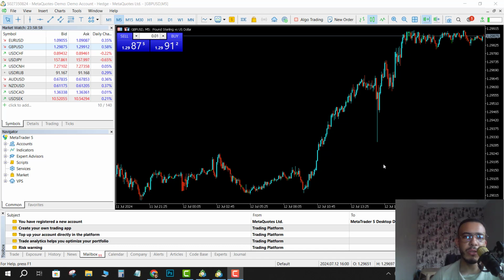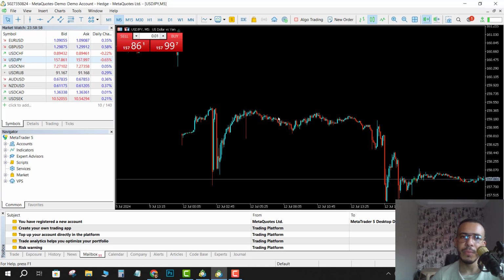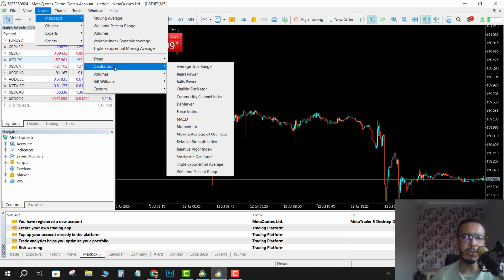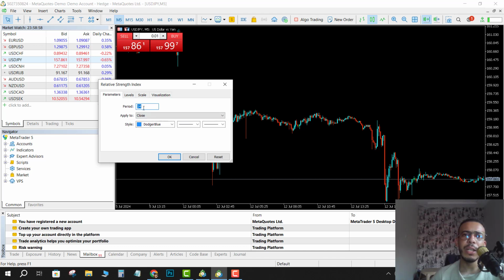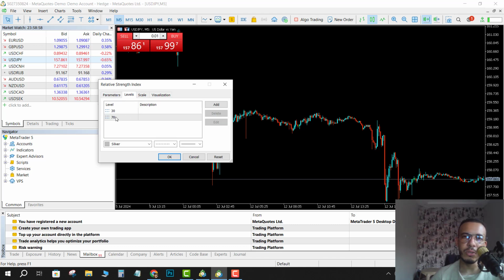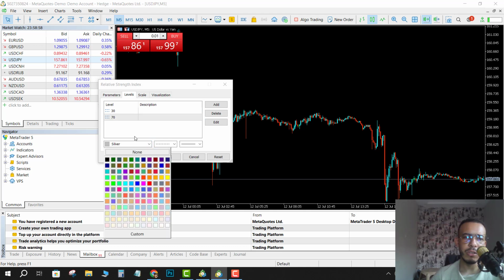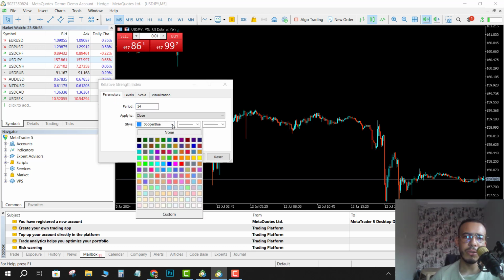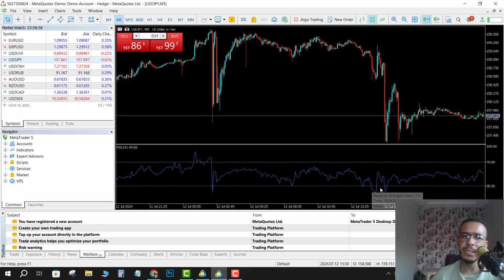How to Add RSI Indicator in MetaTrader 5 (MT5) on Laptop/PC/Mac - Easy to Follow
How to Add RSI Indicator in MetaTrader 5 (MT5) on Laptop/PC/Mac
Learn how to add the RSI (Relative Strength Index) Indicator to your MetaTrader 5 (MT5) platform on your laptop, PC, or Mac with this straightforward tutorial. I'll guide you through the steps to insert and customize the RSI Indicator on your charts, enhancing your trading analysis. Perfect for traders who use RSI in their strategies.